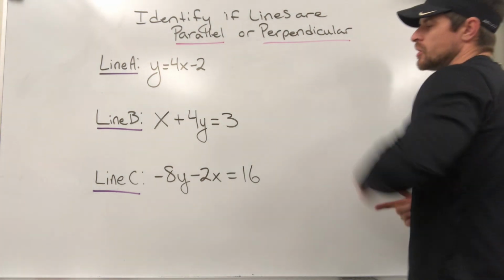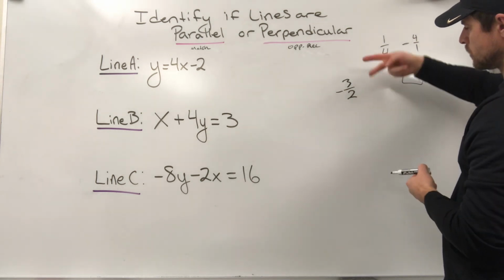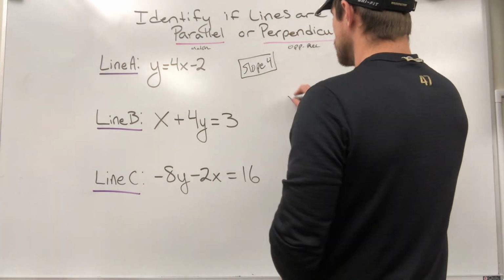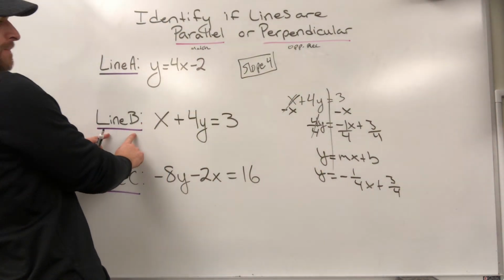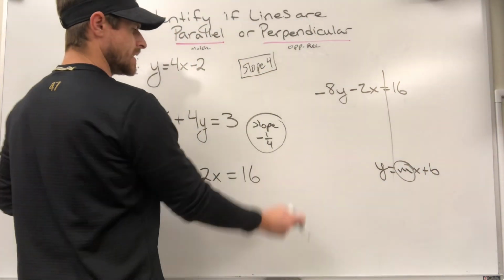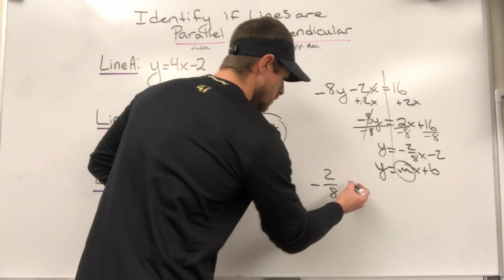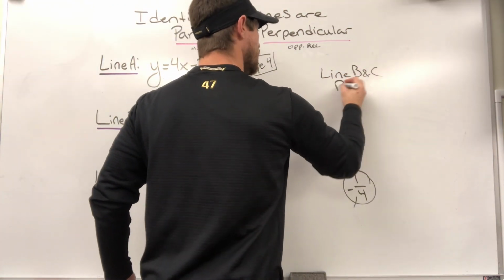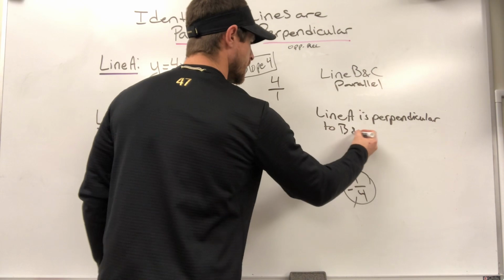Identify Parallel or Perpendicular Lines Given Linear Equations